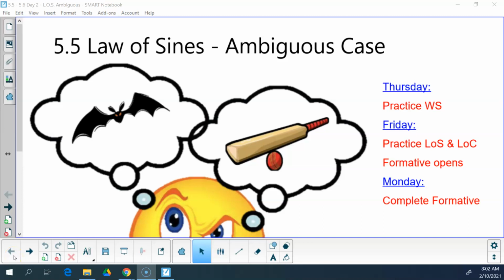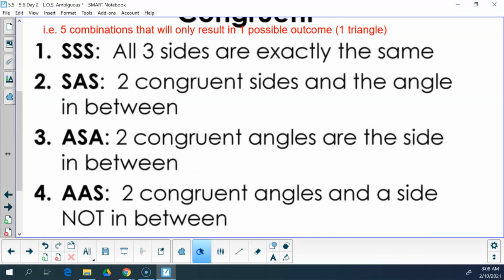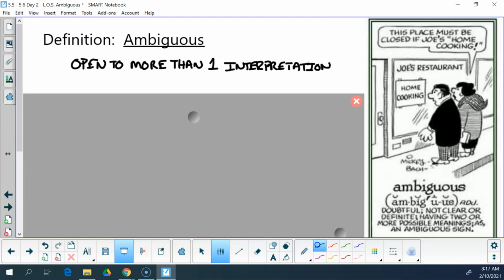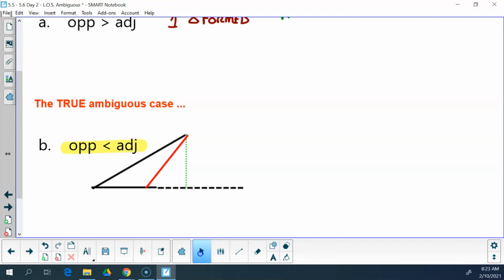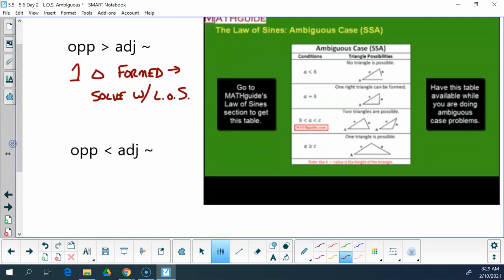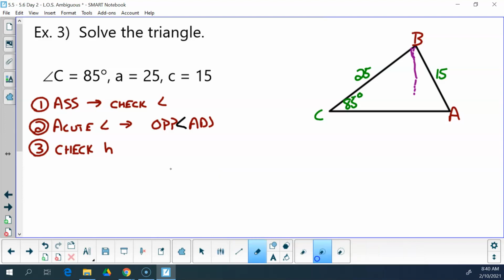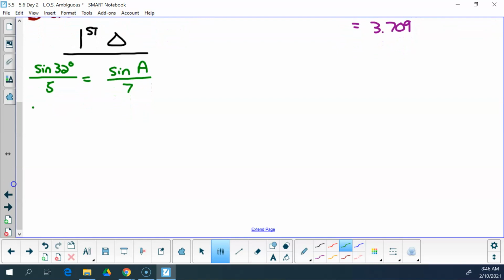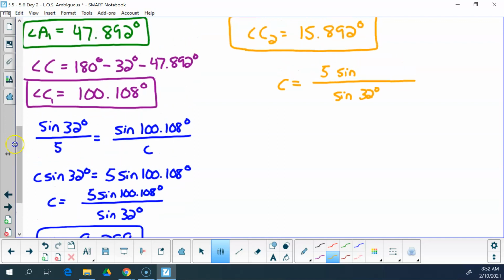W Feb. 10 - LIVE Class - 5.5 - 5.6 Notes Day Two